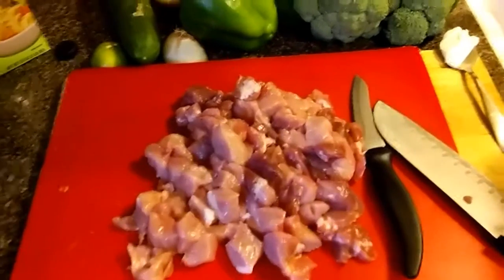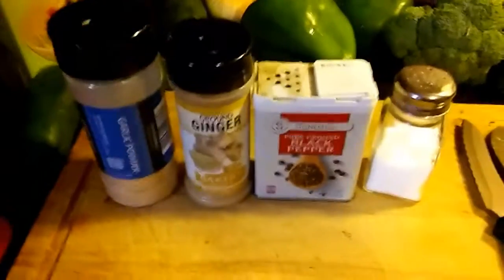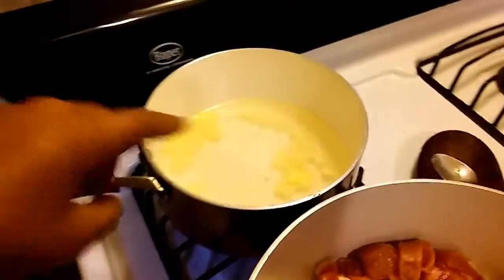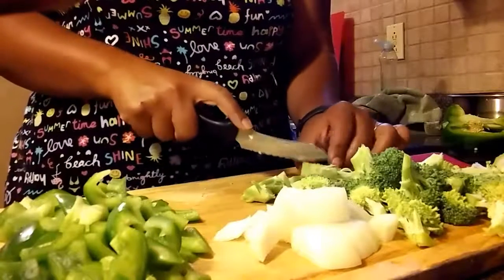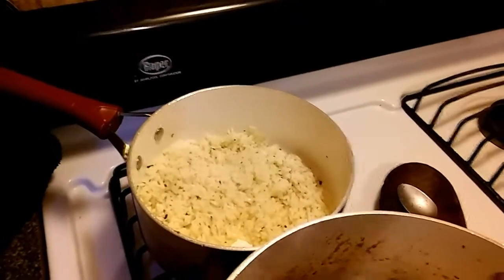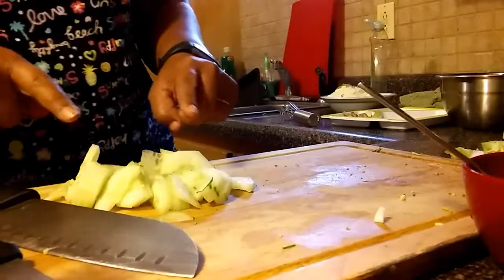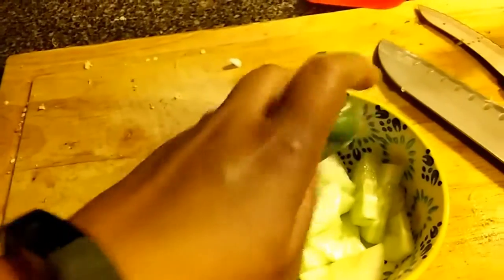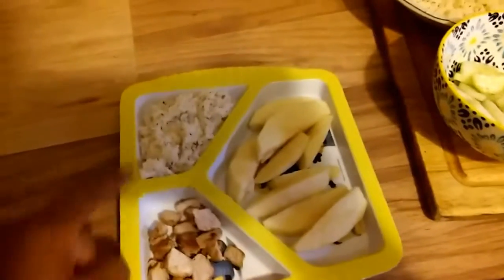Day 21 of my weight loss vlogs + cooking dinner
Sharing my journey of the last stretch of my 100lb weight loss, in this video I share our "faux-take out night".
Fitness - Clean eating - Staying motivated